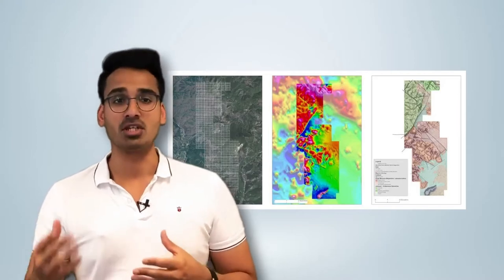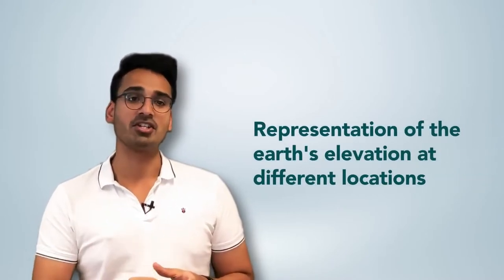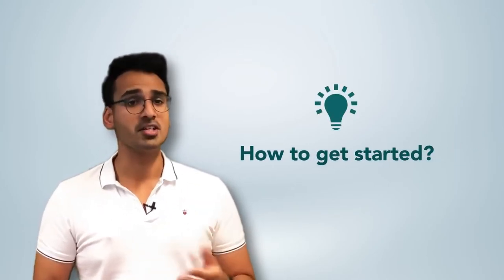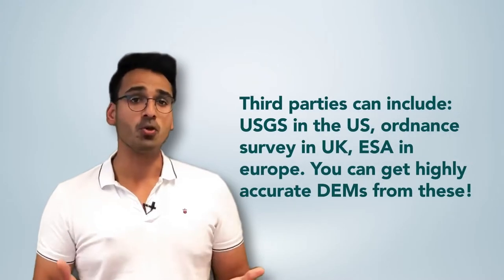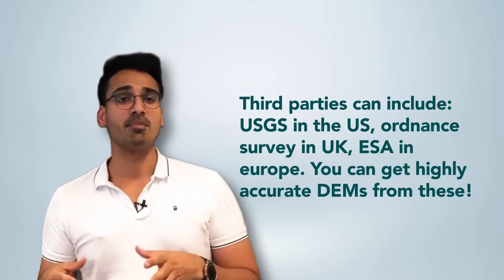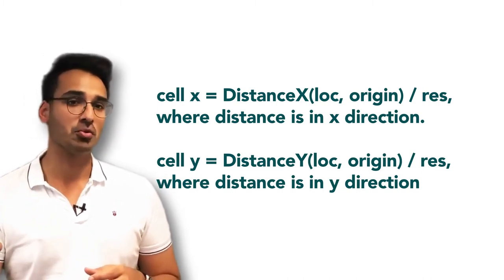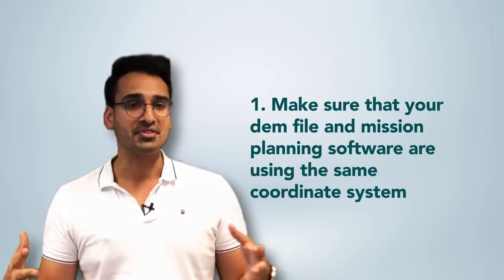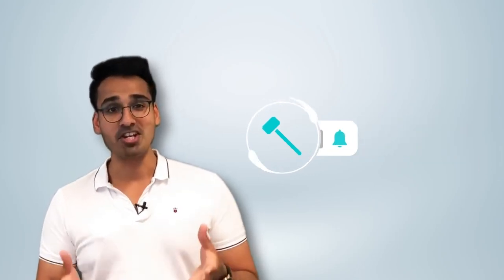What are Digital Elevation Models (DEMs)?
In this video, our founder CEO, Varun Sarwal explains what Digital Elevation Models (DEMs) are and how to best use them for terrain follow and drone flight planning.